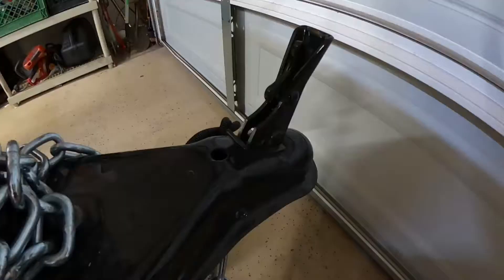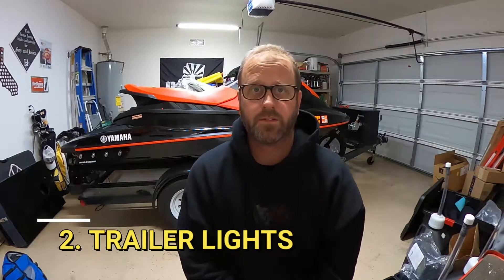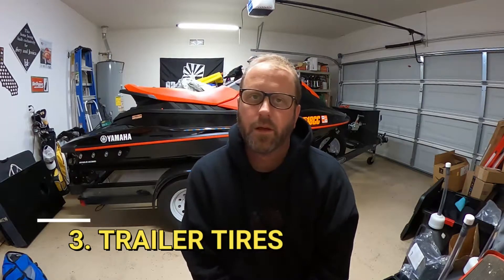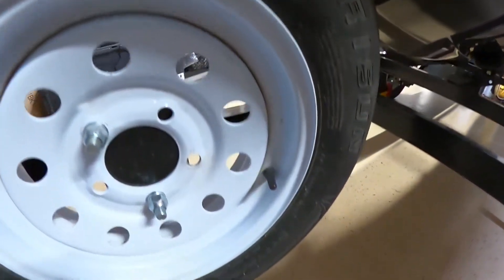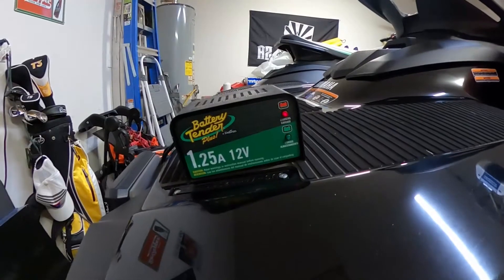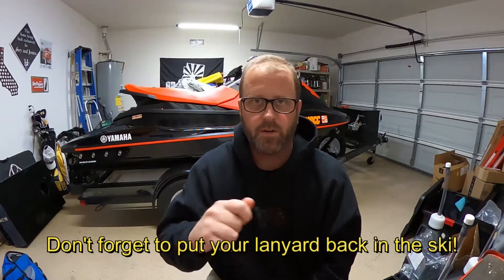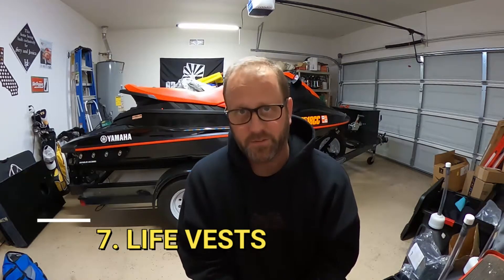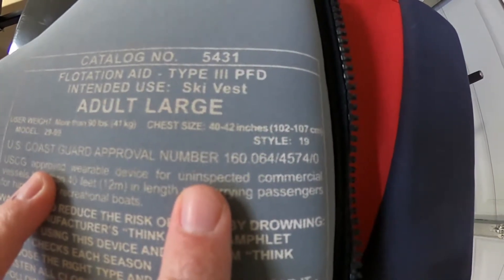PWC Checklist - 10 Things You Should Check Before Hitting The Water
Have you just taken delivery of a new PWC or still pretty new to the process of getting ready to hit the lake? We go into detail on what you should check including safety and local laws.